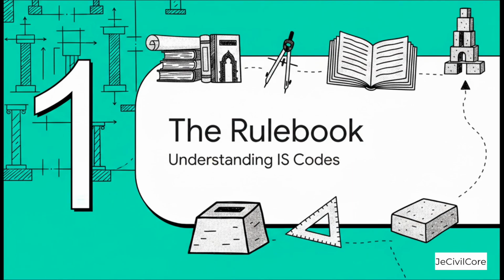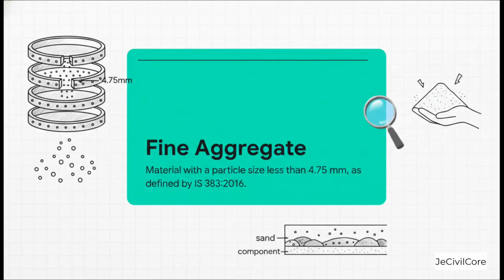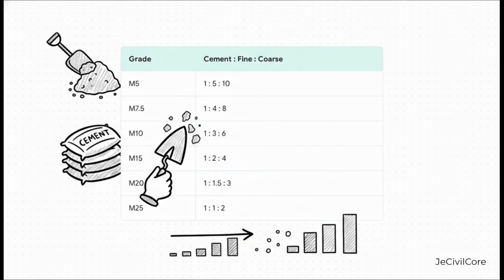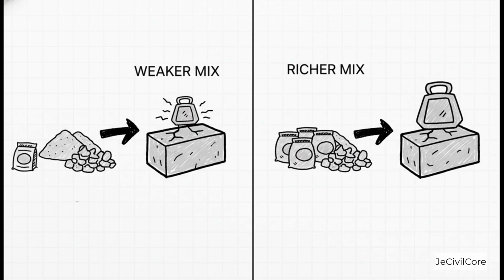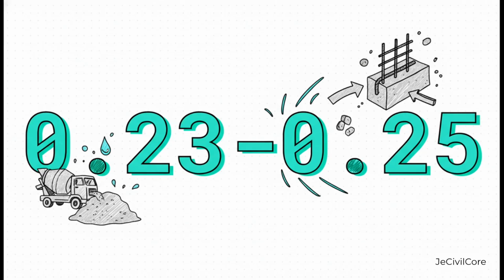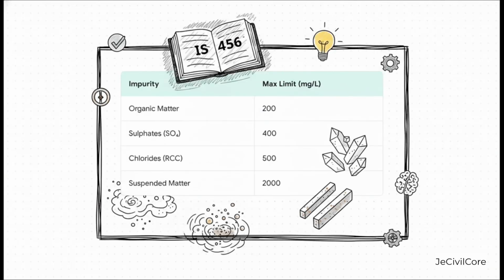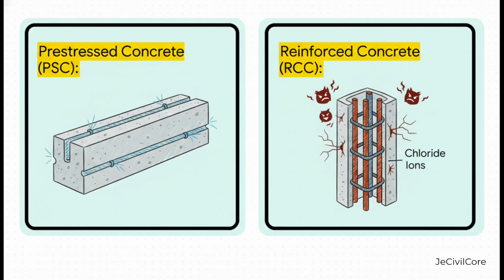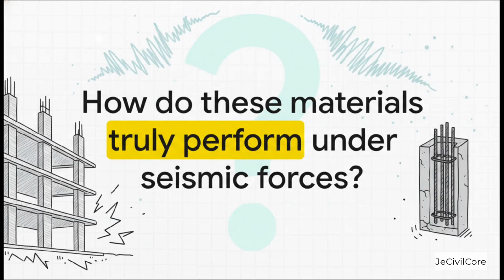RCC: Introduction to concrete grades